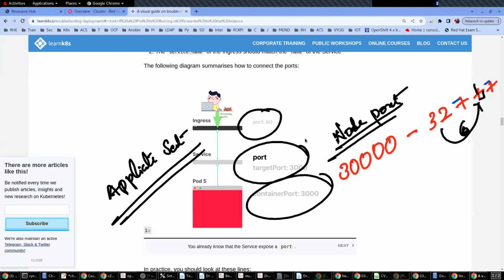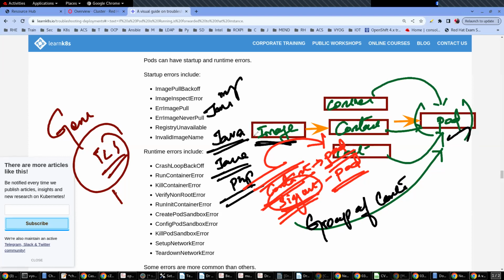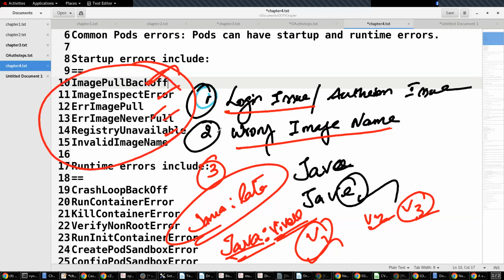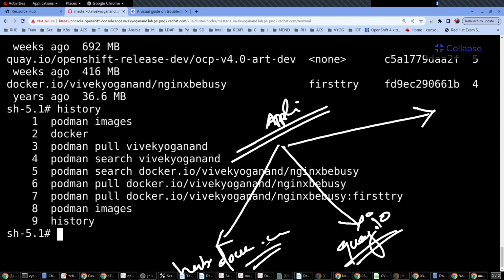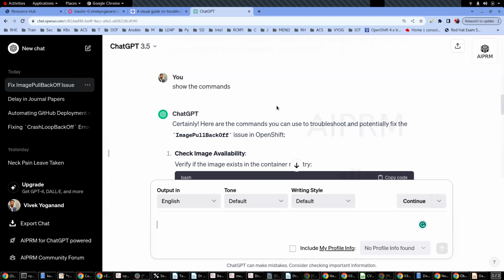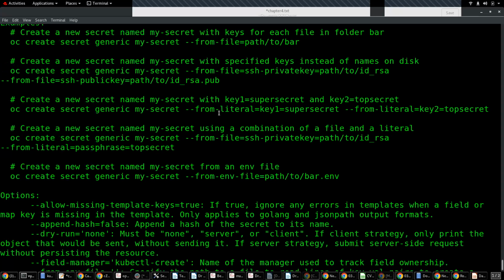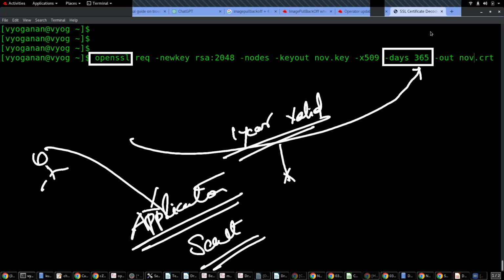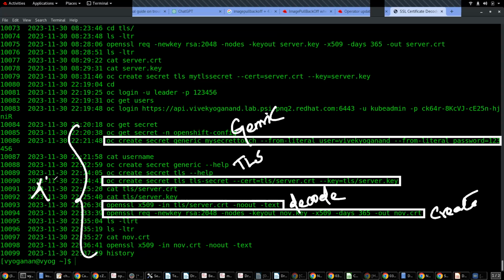30 Nov 2023